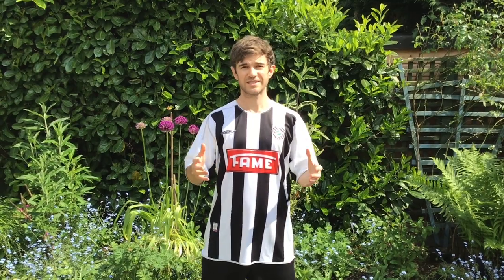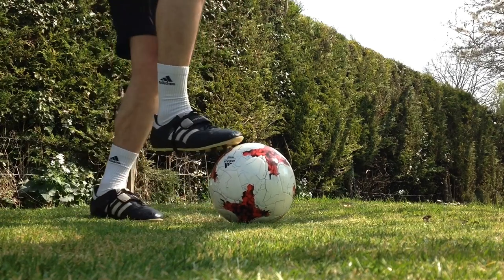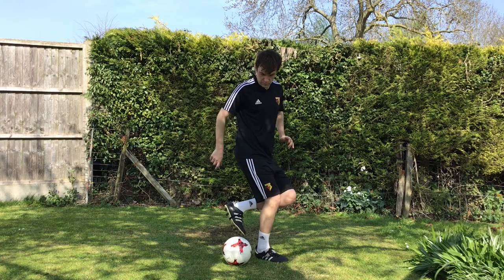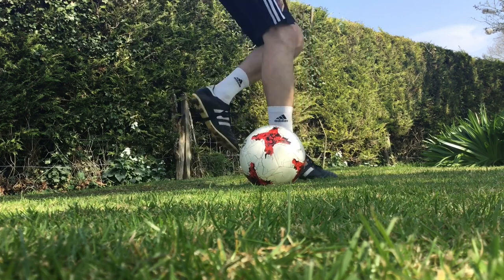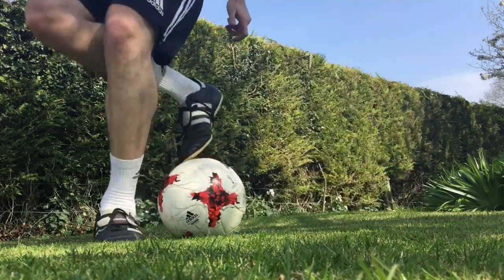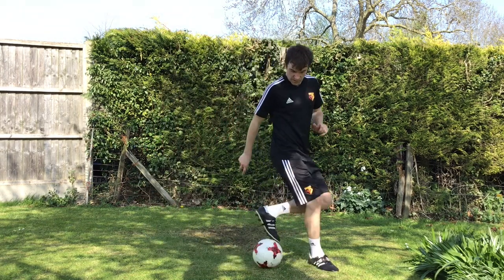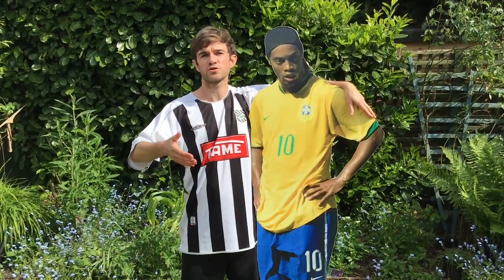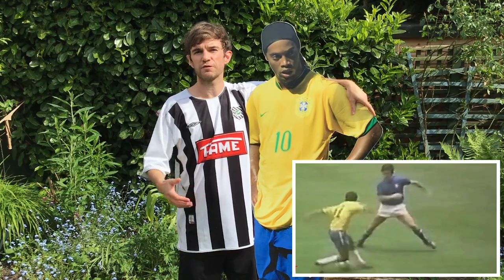321 Generation, Episode 2, Roll like: Ronaldinho & Rivellino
3-1 football skills, inspired by 3-1 players, demo-ed within 3-1 metres

(If image quality isn’t great, adjust settings to 1080)